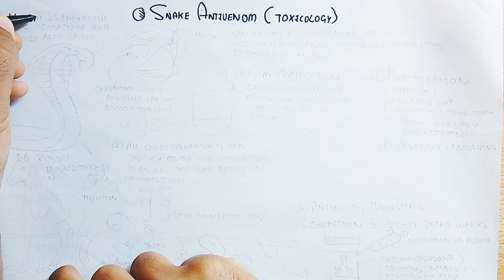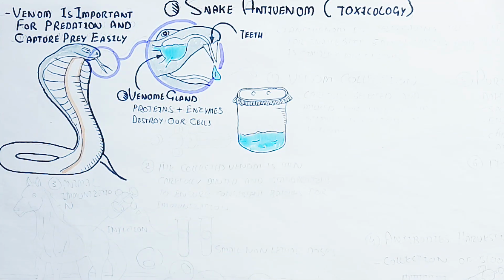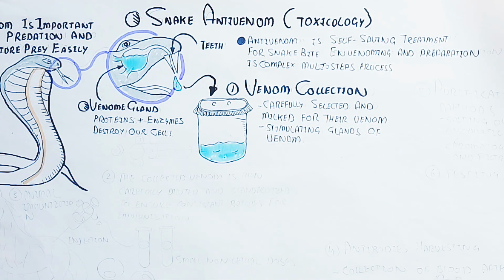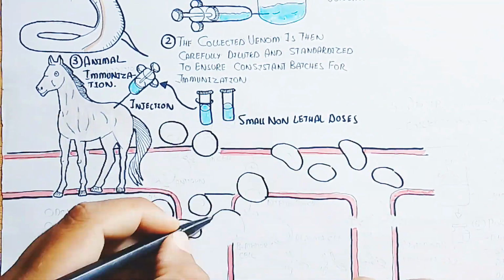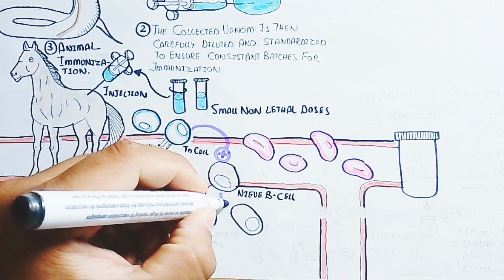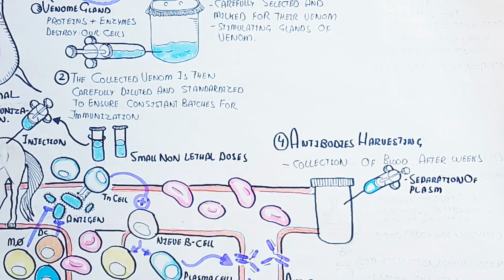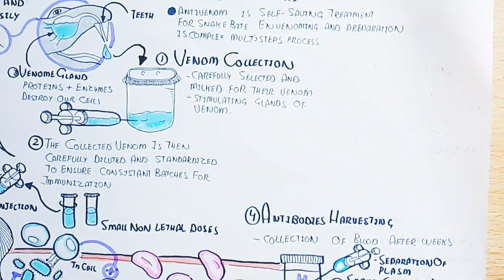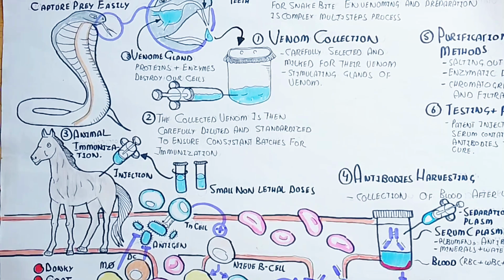How Snake Anti venom Can Produce?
Snake Antivenom simple to understand with illustration.